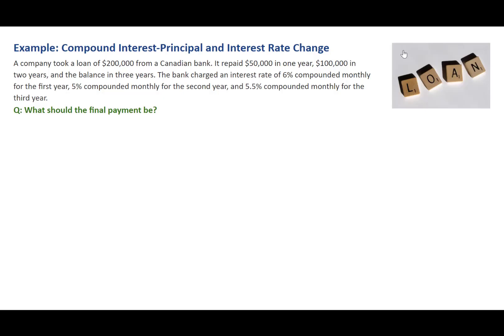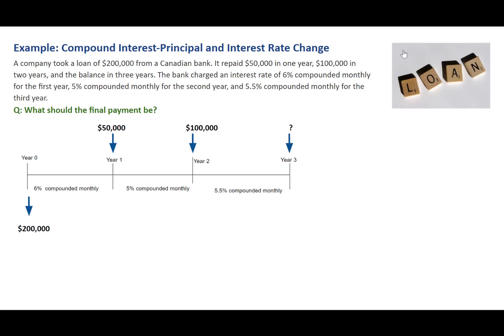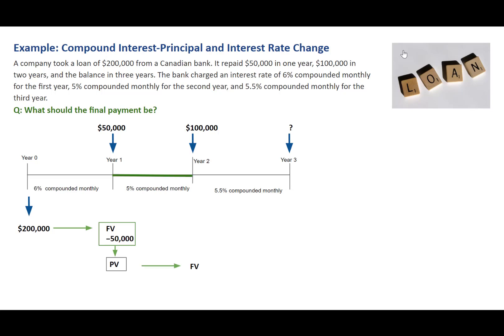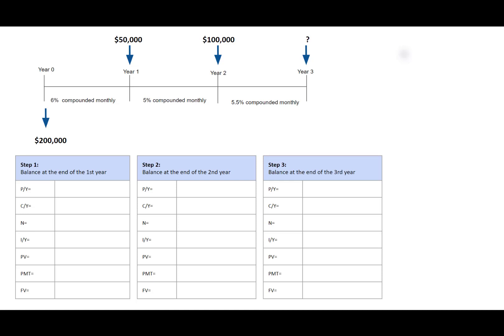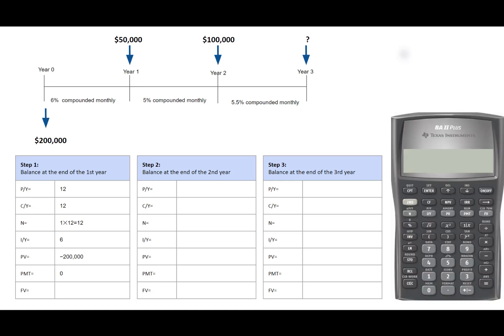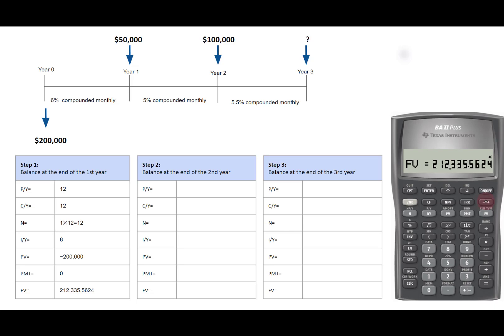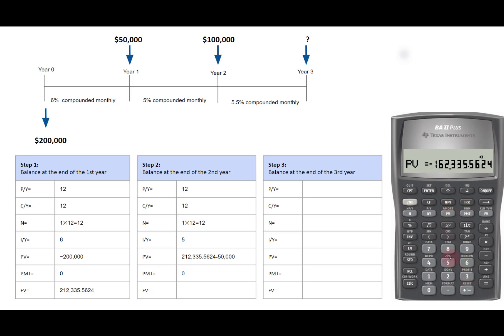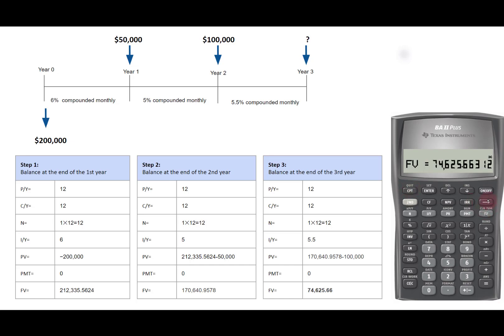Multi-step compounding interest example with BAII Plus Financial calculator - Example 2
In this video, a multi-step compounding interest example is solved with BAII Plus Financial Calculator.